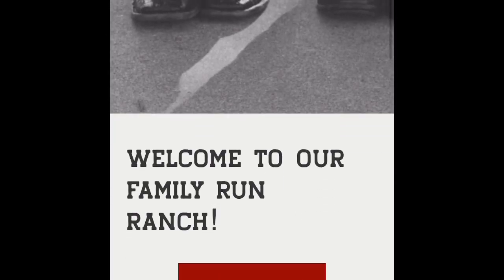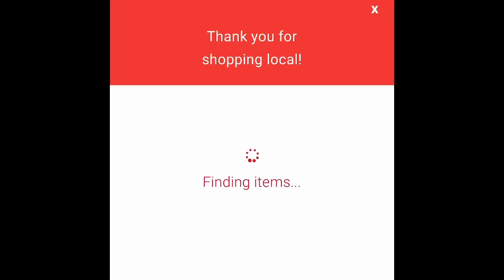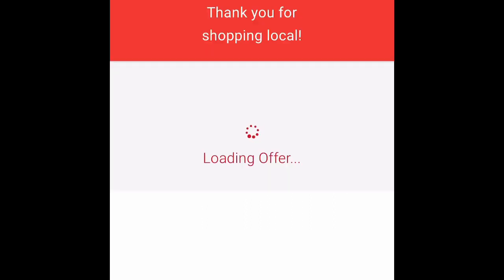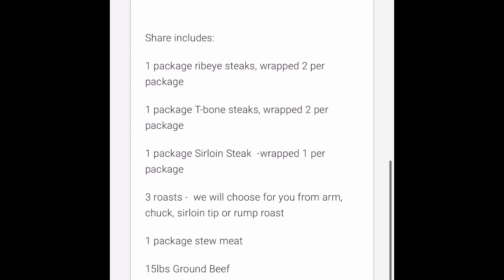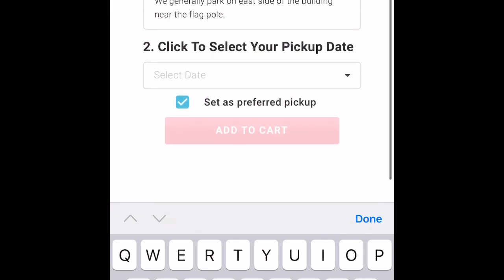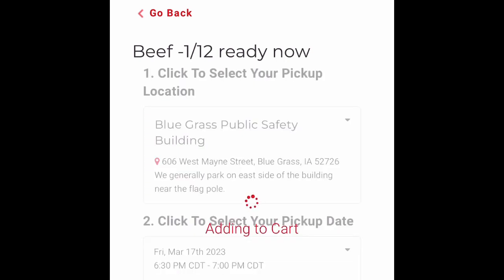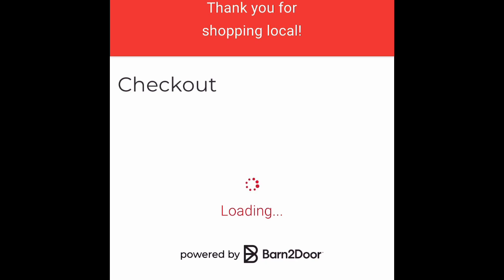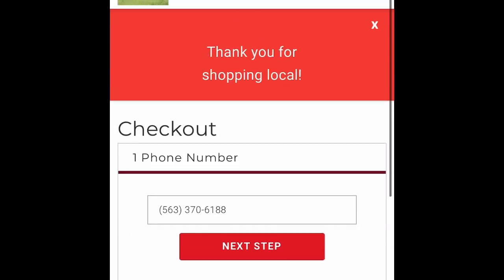Ordering beef at Diamond P Ranch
How to order beef